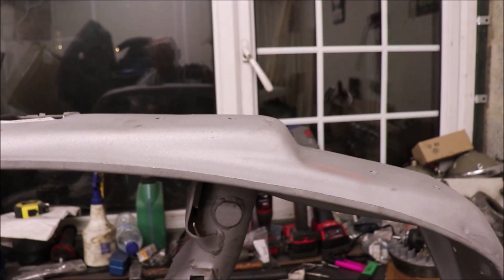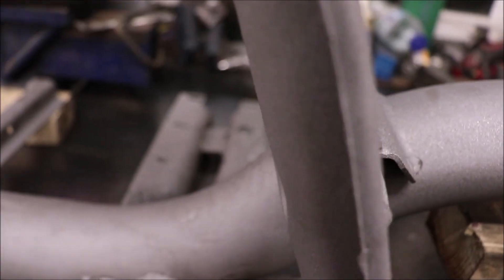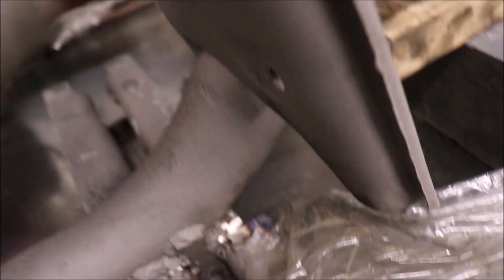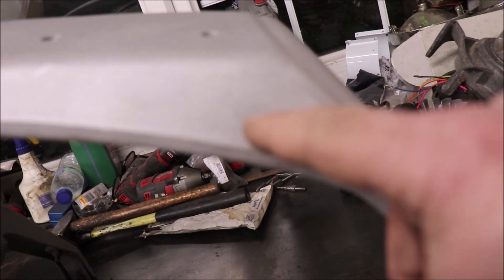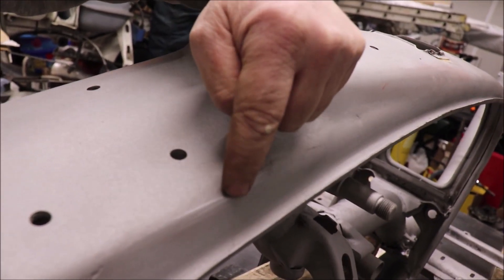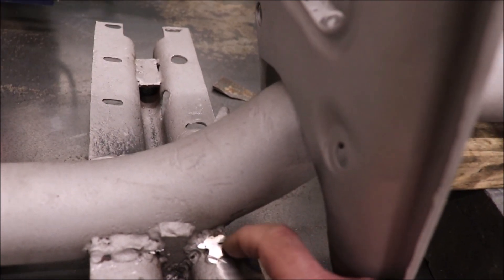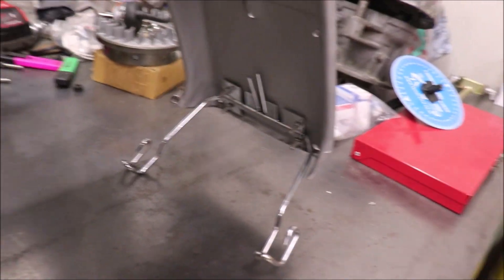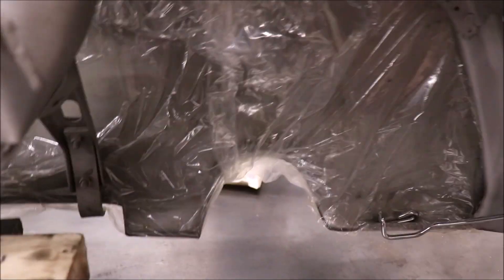new project lambretta gp part 9a